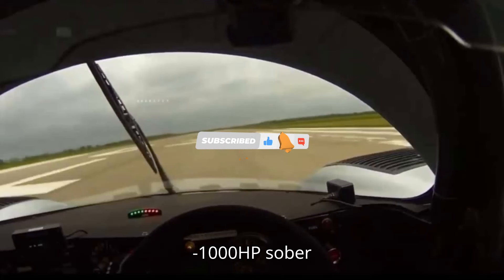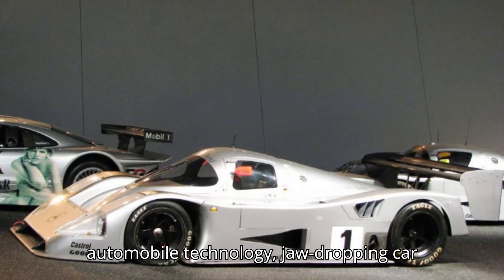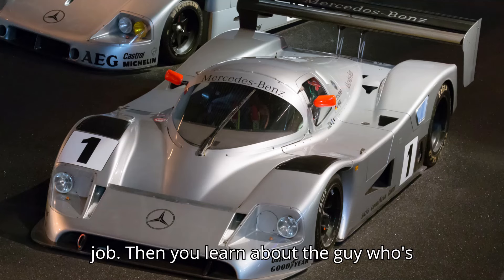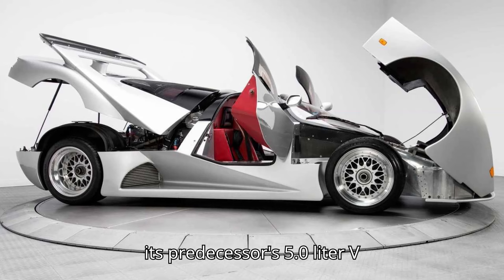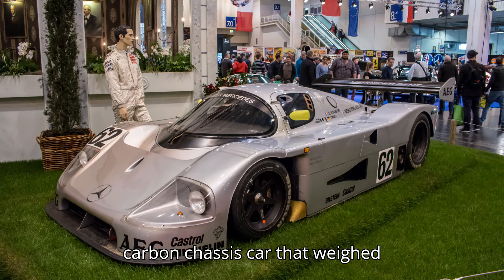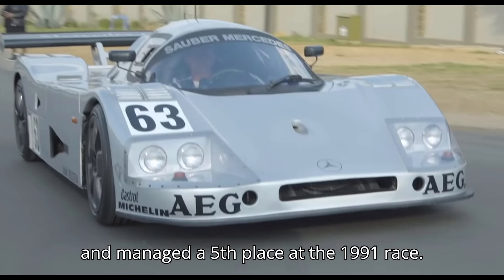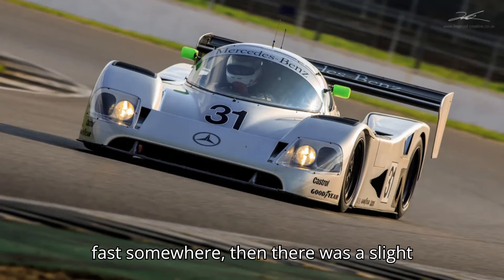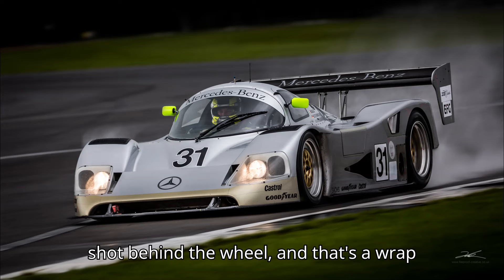Joy Is An Empty Runway and a 1,000 HP Sauber Mercedes C11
🏁 Experience the Power of the Sauber-Mercedes C11! 🏎️

Buckle up for a thrilling ride as sports-car racer Richard Bradley takes us on a mesmerizing test drive of the legendary Sauber-Mercedes C11 Group C prototype! 🔥 With its 1,000-horsepower Mercedes-powered engine and super-high-downforce design, this iconic racing machine is a true marvel of engineering.

In this exhilarating video shared on Twitter, Bradley showcases the awe-inspiring sound and performance of the C11 as he tears down an empty runway. From the thunderous roar of its turbocharged V-8 engine to its lightning-fast acceleration, every moment behind the wheel of the Sauber C11 is an adrenaline-fueled experience like no other.

Join us as we delve into the rich racing history of the Sauber-Mercedes C11, from its dominating performance in the 1990 World SportsCar Championship to its unforgettable appearances on the track alongside legendary drivers like Michael Schumacher. Despite its intimidating power and speed, racers like Karl Wendlinger praise the C11 for its remarkable handling and drivability, making it a true driver's delight.

Don't miss out on this rare opportunity to witness the legacy of the Sauber-Mercedes C11 in action. Sit back, relax, and enjoy the ride as we celebrate the timeless allure of one of motorsport's most iconic creations!